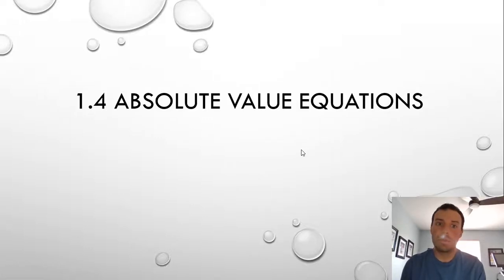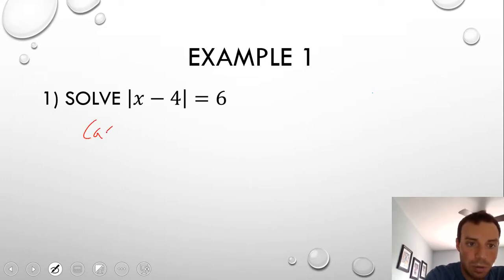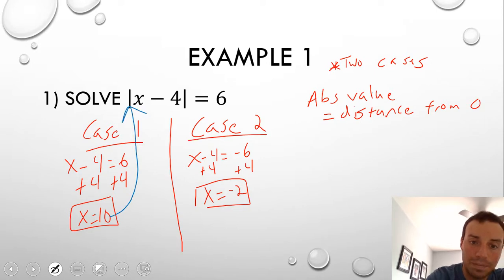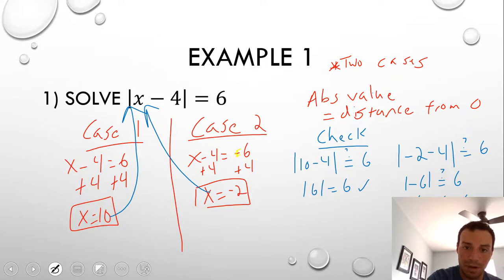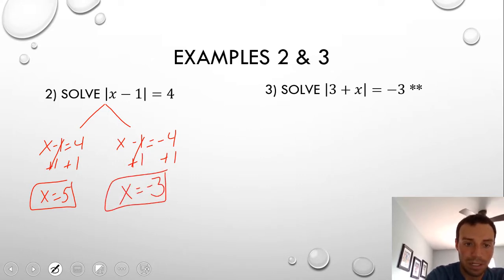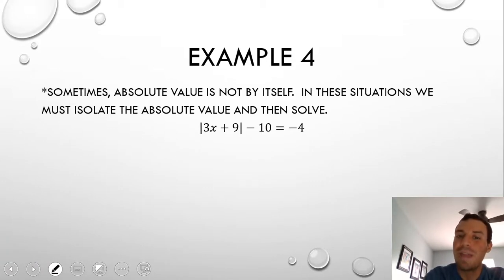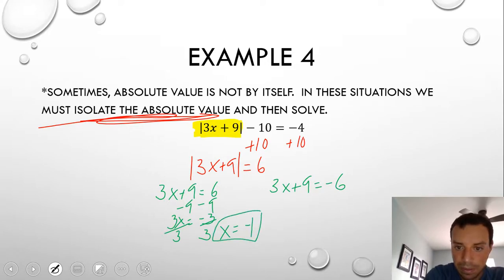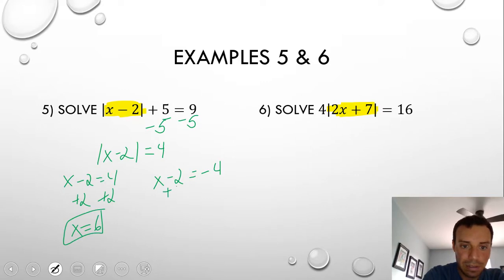Alg 1 - 1.4 Solving Absolute Value Equations